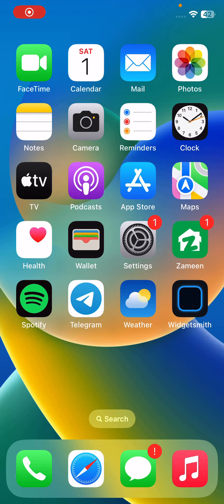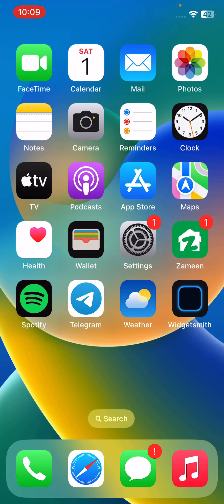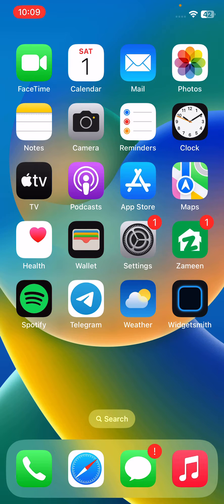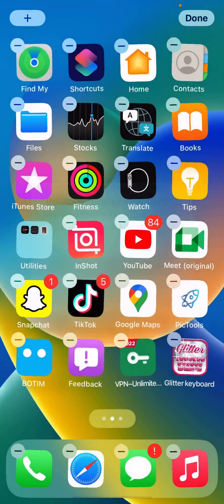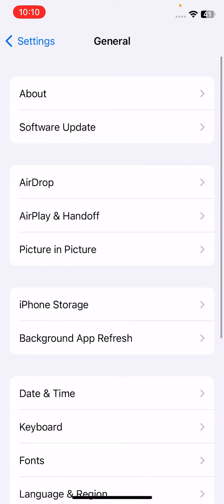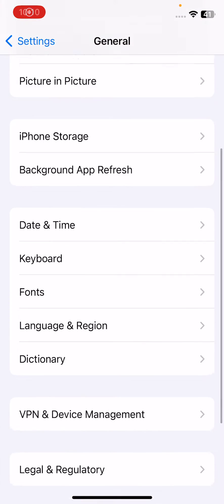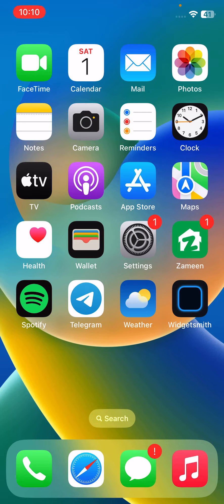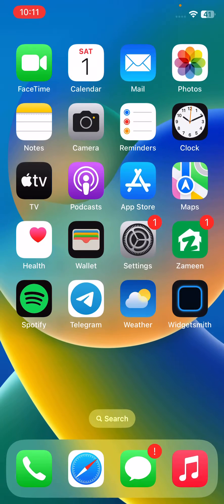How To Fix iPhone Keyboard Flickering issue On iOS 16